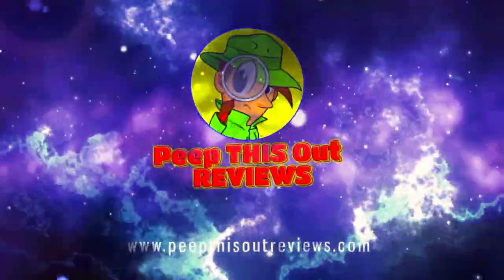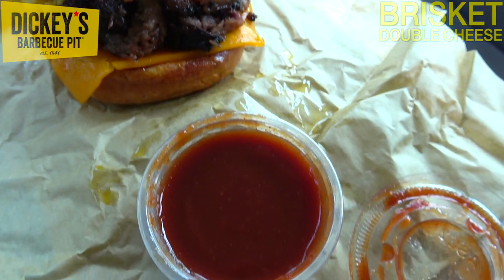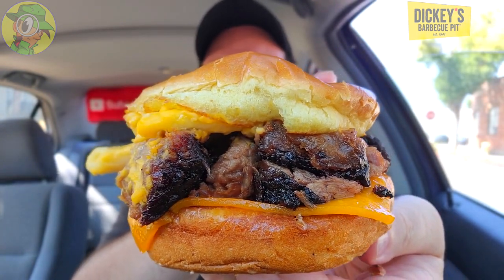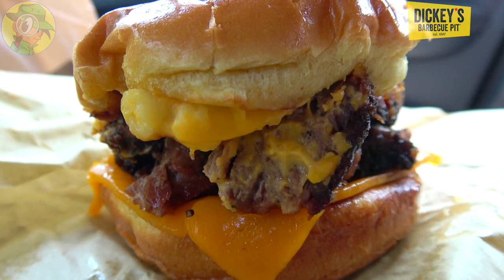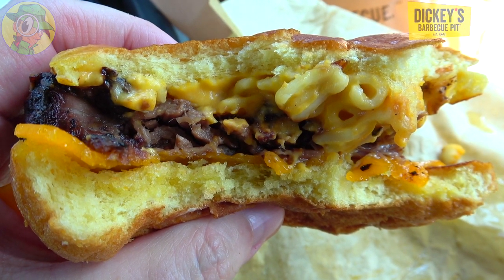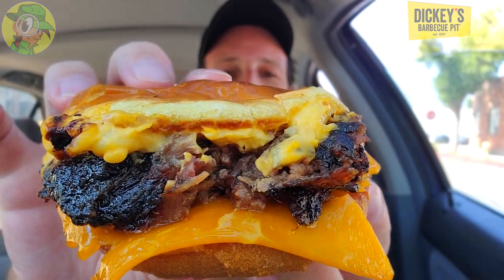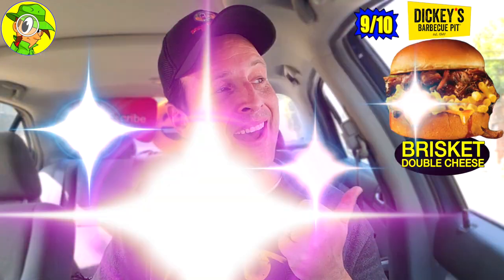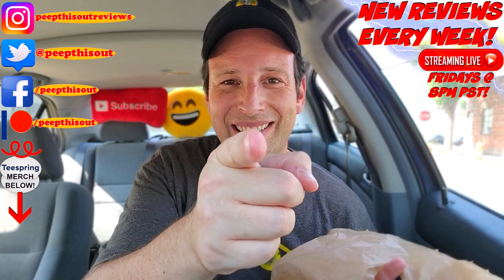Dickey's® BRISKET DOUBLE CHEESE SANDWICH Review 🍖🧀🧀 | Peep THIS Out! 🕵️‍♂️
Get ready for SLOW-SMOKED BRISKET and CHEDDAR MAC & CHEESE as only Dickey's® can do it with their New BRISKET DOUBLE CHEESE SANDWICH! So is this ANOTHER COMFORT FOOD CLASSIC done right over at Dickey's Barbecue Pit®?! Find out all that and more right here in this DETAILED DICKEY'S® BARBECUE PIT FOOD REVIEW!

Ian K swings by his local Dickey's Barbecue Pit® to give their New BRISKET DOUBLE CHEESE SANDWICH a shot! How awesome was the Dickey's® BRISKET DOUBLE CHEESE SANDWICH?! Only one way to find out, guys! Peep THIS Out!

Dickey's Barbecue Pit® - est. 1941

BRISKET DOUBLE CHEESE SANDWICH ($7.95)
Features Slow-Smoked Brisket, Mac & Cheese and Cheddar Cheese all on a Warm Brioche Bun.